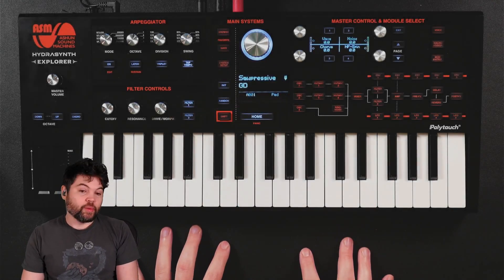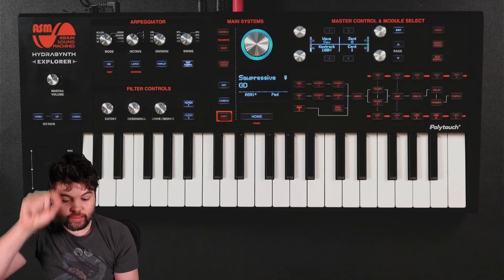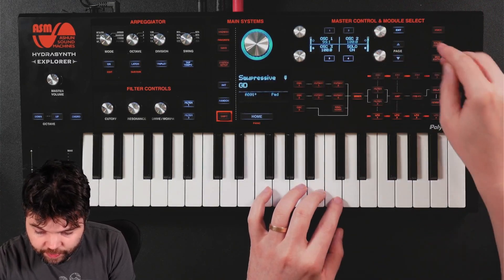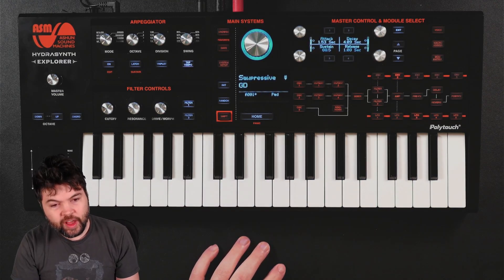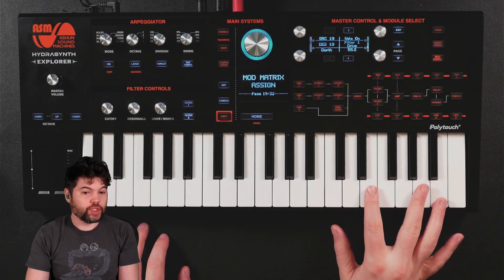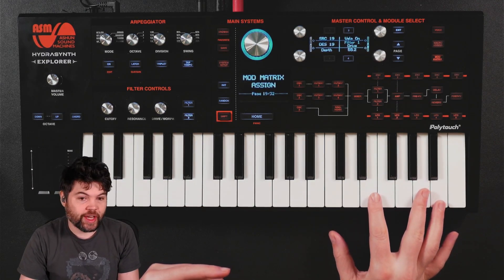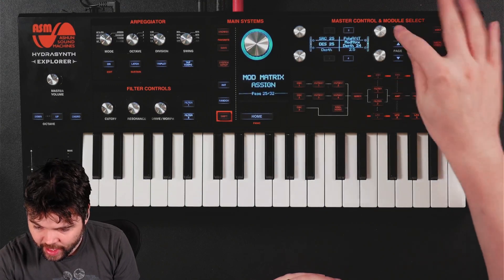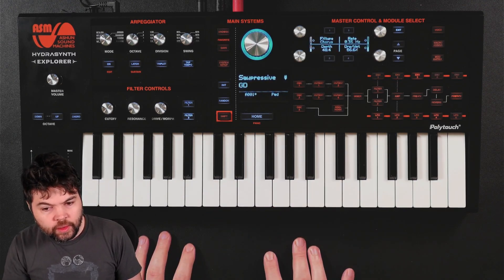Learn With Me - Hydrasynth: Ep20 - Sound Design - Poly & Lead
Having explored the mod wheel and aftertouch, we experiment more with velocity, aftertouch and velocity to give a sound that spans both pad and lead.

In this series of videos you'll join me as I learn the ins and outs of the ASM Hydrasynth (Explorer). I've had it for about one month and used it to a limited degree alongside reading the manual. I'll demonstrate my end to end learning and exploration process starting with the basics of how to use the synth, through all the features, and ending with some sound design demonstrations.